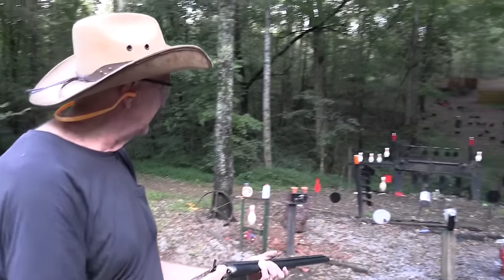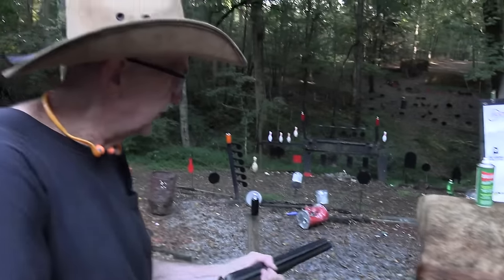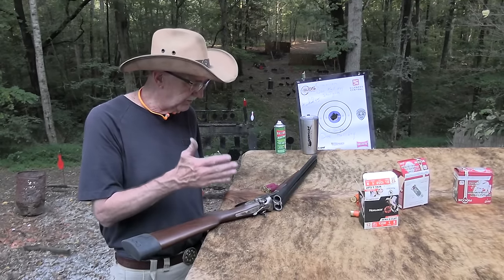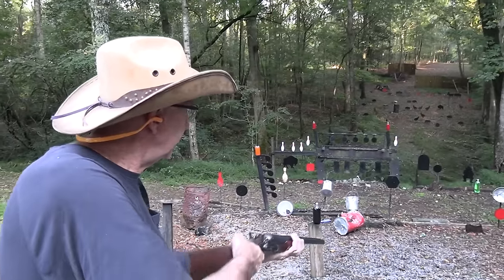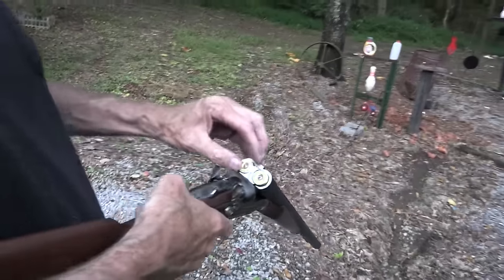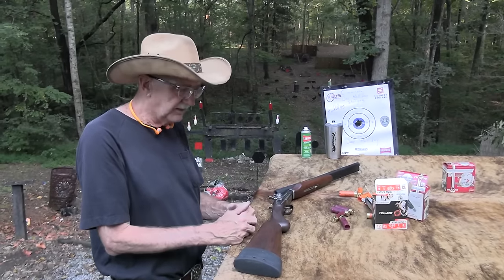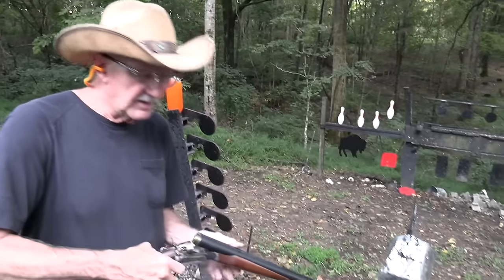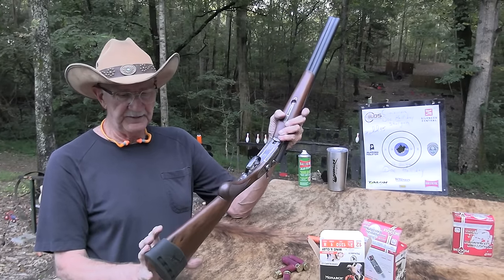Cimarron Doc Holliday Shotgun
Shooting and discussing the Cimarron Doc Holliday Shotgun!